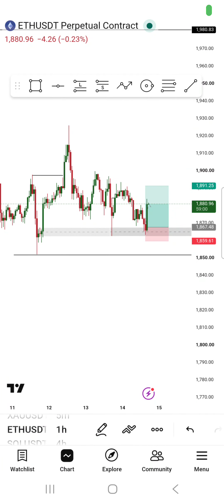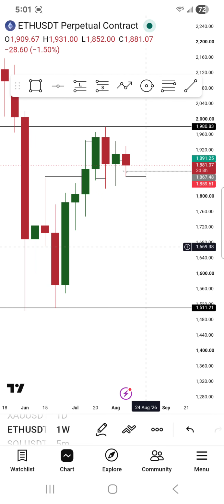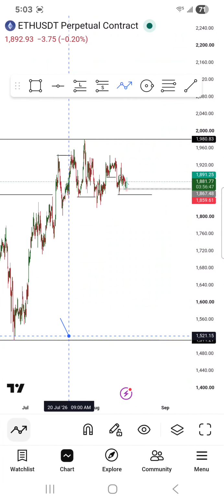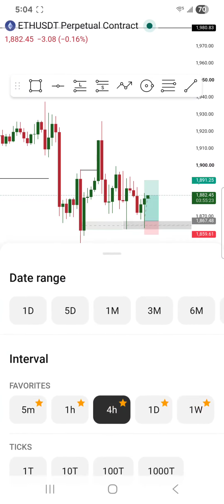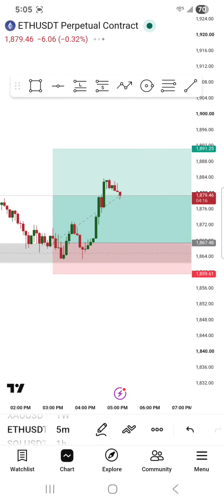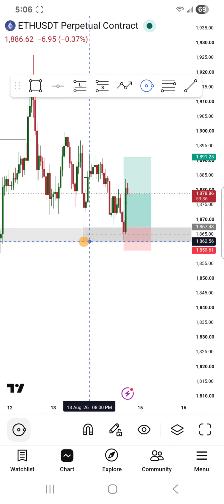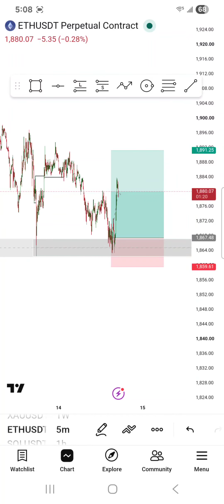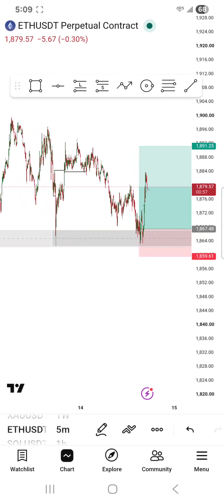HOW I MADE $420 IN A SINGLE TRADE